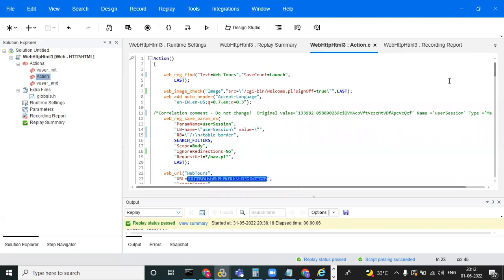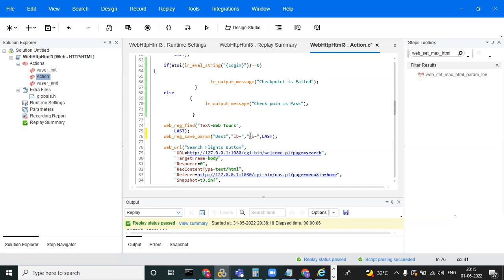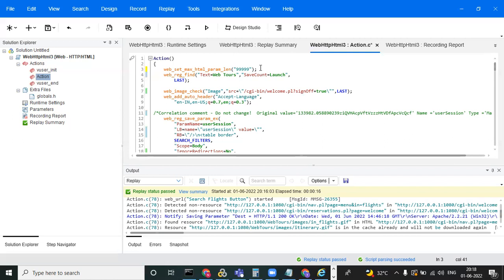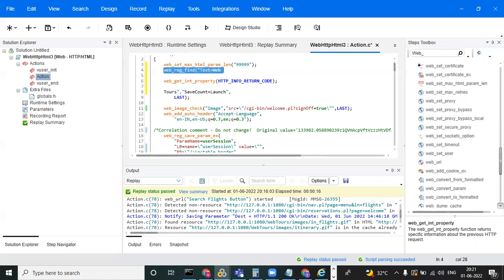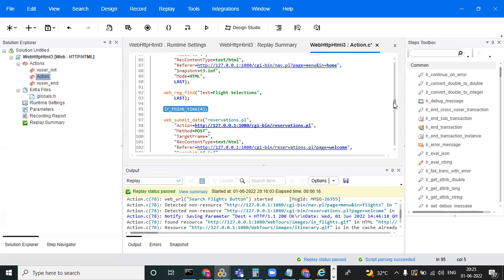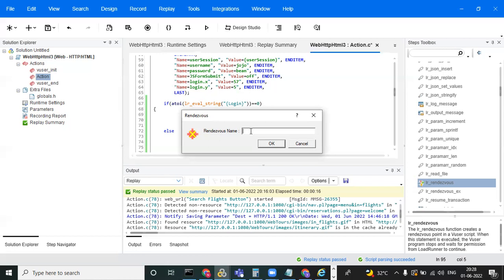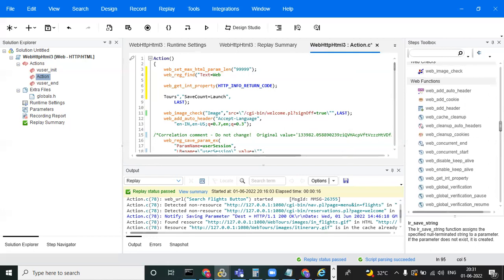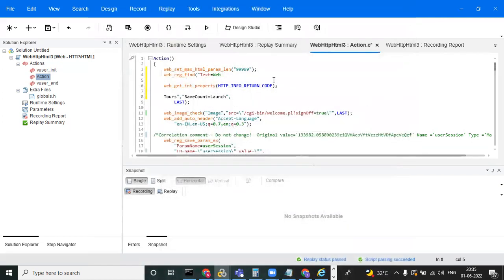Web and LR Functions